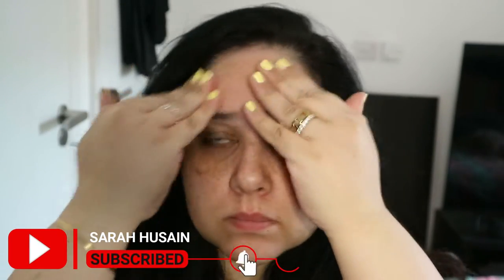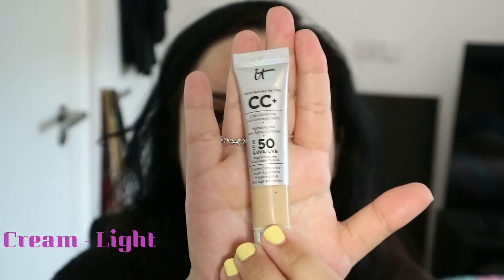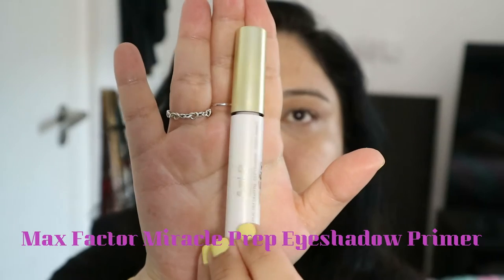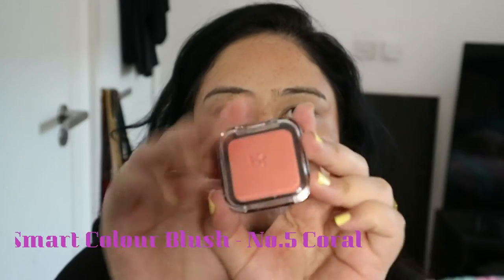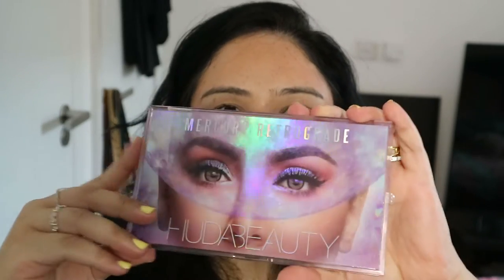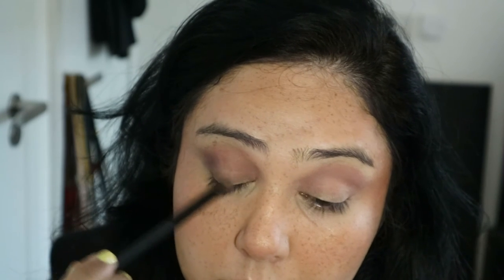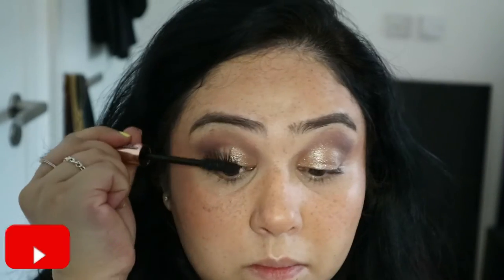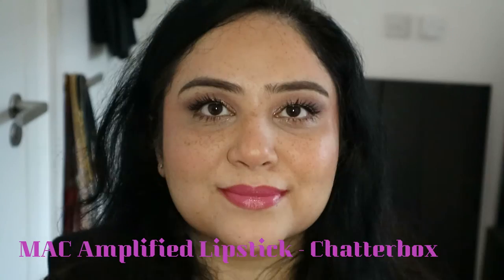Summer Wedding/Day Party Makeup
Hi Guys! Since the wedding season is upon us in the UK and people are starting to hold events again (YAY!), I thought an easy makeup for the occasion was necessary!!
Spoiler ALERT: I have given you 2 lip options like always ;)